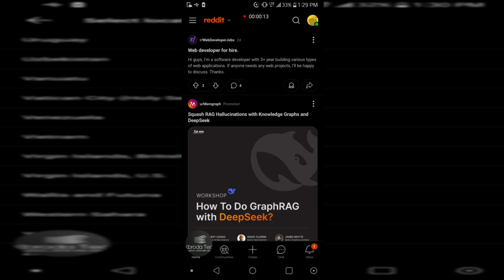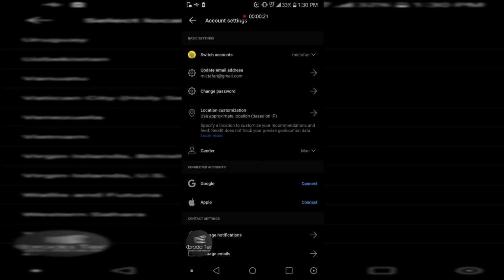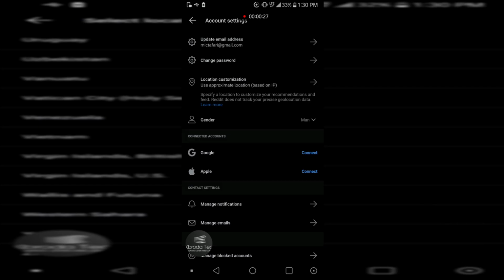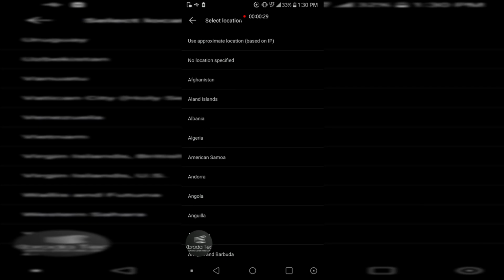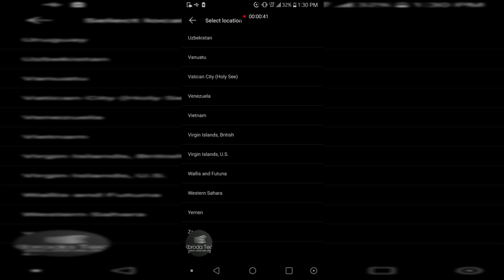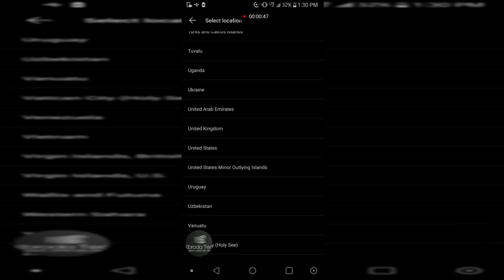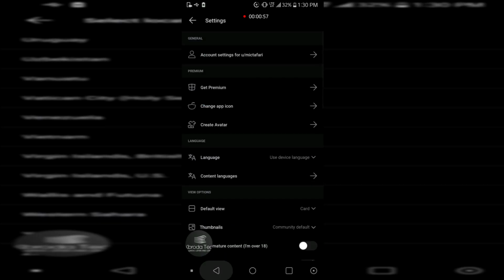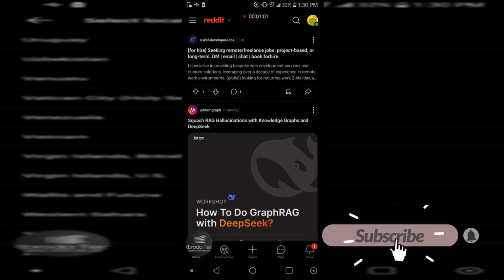🌍 How to Change Location on Reddit Account (2026 Step-by-Step Guide)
Want to access location-specific content or fix incorrect region settings? This tutorial shows you how to update your Reddit location on mobile (iOS/Android) and desktop—plus VPN tips for geo-restricted subreddits!

📌 In This Video, You'll Learn:
✔️  Ways to Change Location (App Settings, Browser & VPN Method)
✔️ How It Affects Recommendations & Ads
✔️ Fix "Content Not Available" Errors in Your Region
✔️ Bonus: Bypass Location Restrictions Without VPN

⚠️ Note: Some features vary by country!